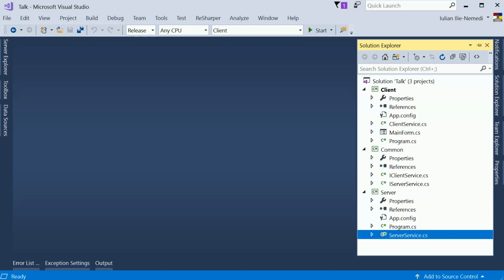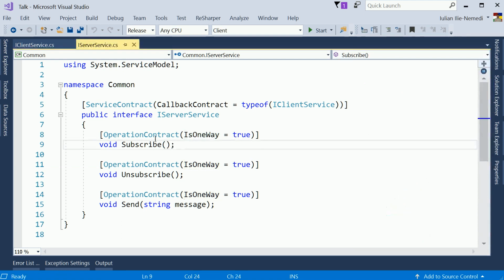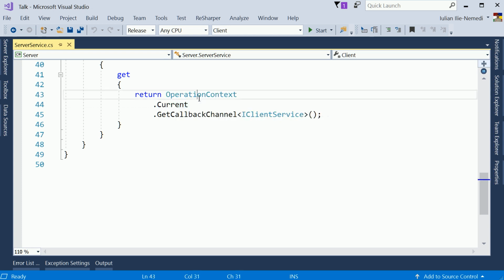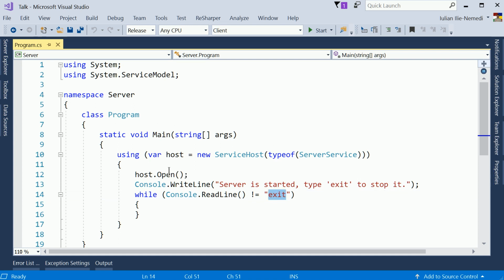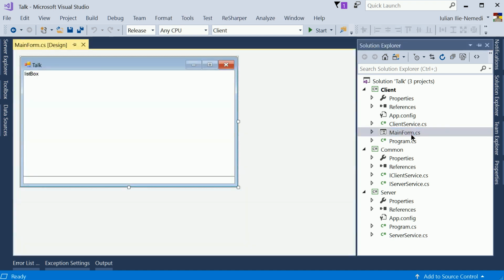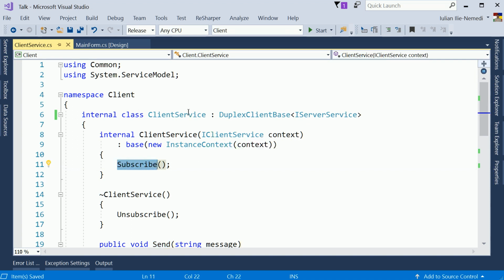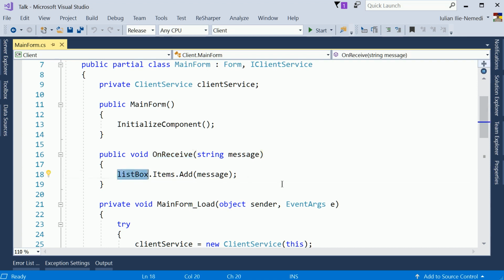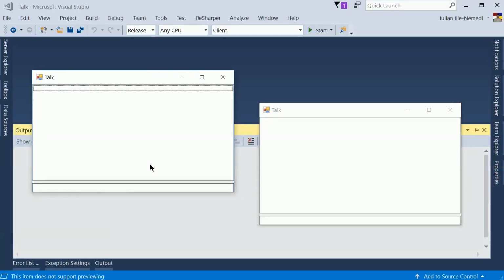[Networking] Talk Using WCF